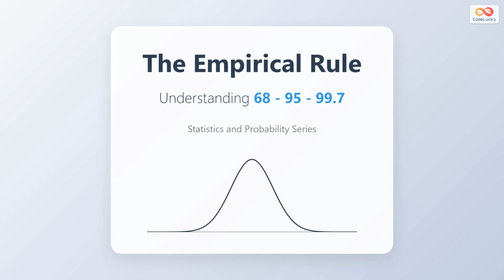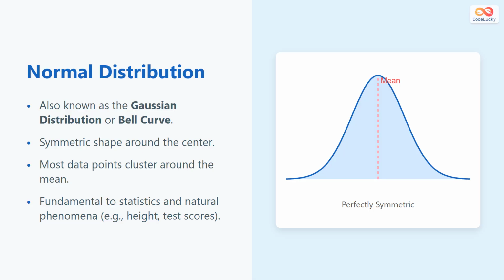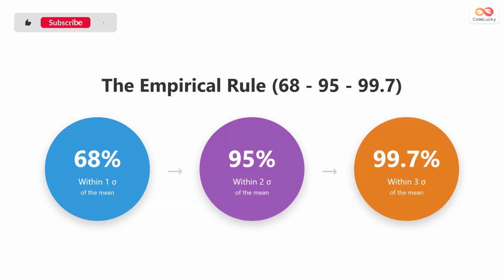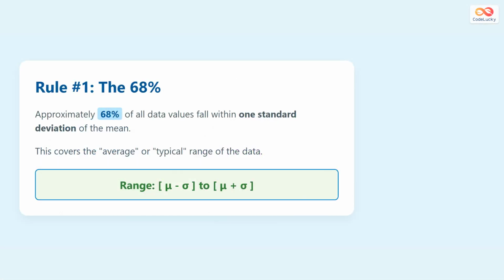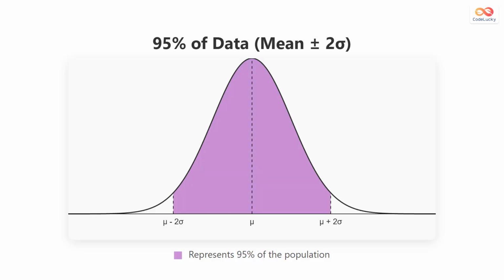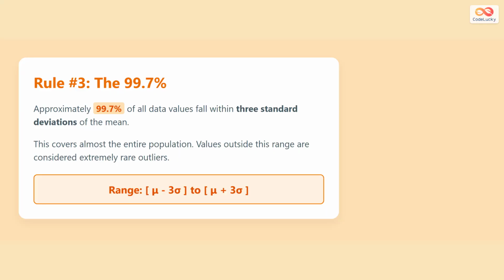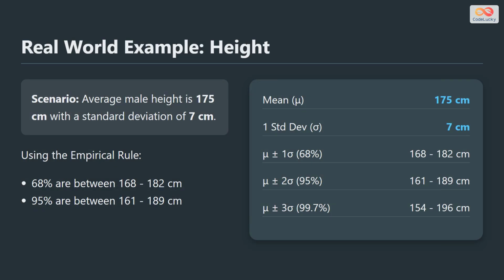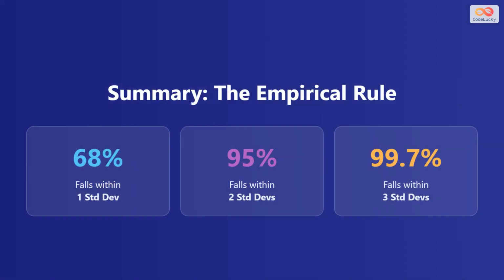Empirical Rule (68-95-99.7) Explained Simply | Statistics for Beginners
Learn the Empirical Rule (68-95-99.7) for Normal Distributions in this easy-to-follow statistics tutorial! 📊

We break down the Bell Curve and explain exactly what Standard Deviation means for data distribution. You'll learn how to calculate approximate percentages of data that fall within 1, 2, and 3 standard deviations from the mean.

In this video, we cover:
✅ What is a Normal Distribution?
✅ The Mean (μ) and Standard Deviation (σ)
✅ The 68% Rule (1 Standard Deviation)
✅ The 95% Rule (2 Standard Deviations)
✅ The 99.7% Rule (3 Standard Deviations)
✅ Real-world examples involving height data

Perfect for students in AP Statistics, Psychology, or anyone wanting to understand data better! 🧠

Chapters:
00:00 - The Empirical Rule
00:23 - Normal Distribution
00:47 - Key Components
01:09 - The Empirical Rule Overview
01:31 - Rule #1: The 68%
01:49 - Visualizing 68%
02:04 - Rule #2: The 95%
02:24 - Visualizing 95%
02:39 - Rule #3: The 99.7%
02:58 - Visualizing 99.7%
03:16 - Real World Example
03:40 - Summary
04:00 - Outro